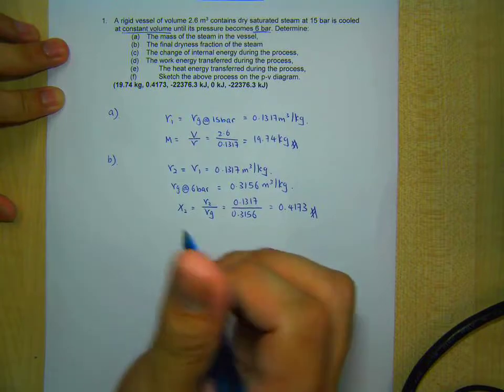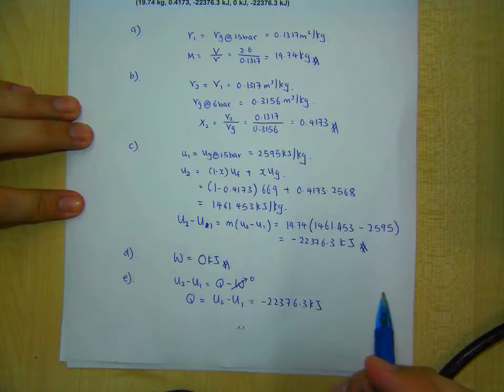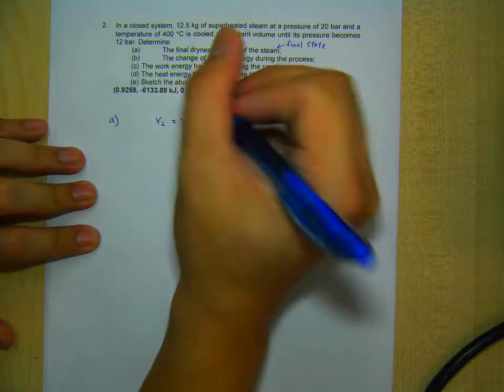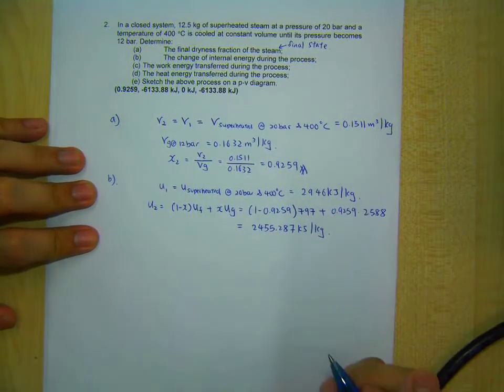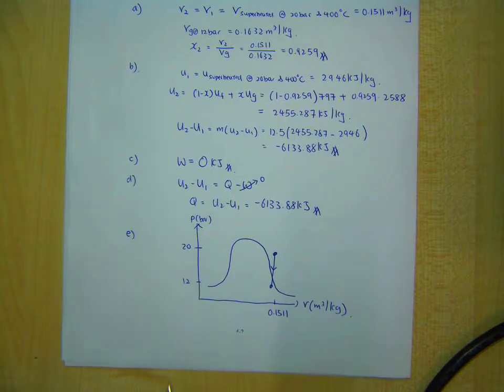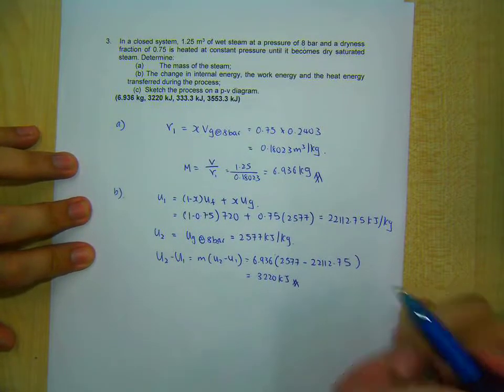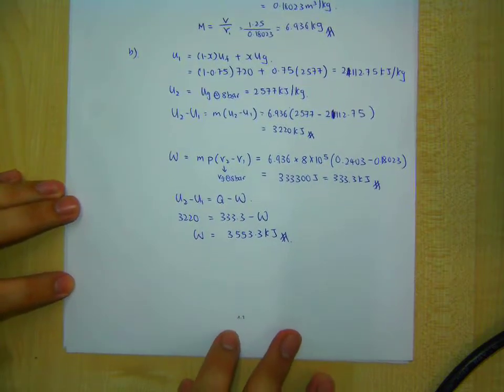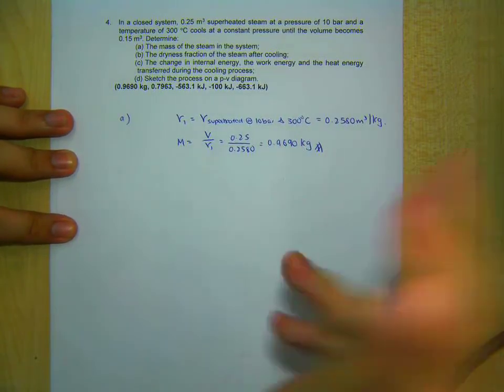Tutorial 4Part 1